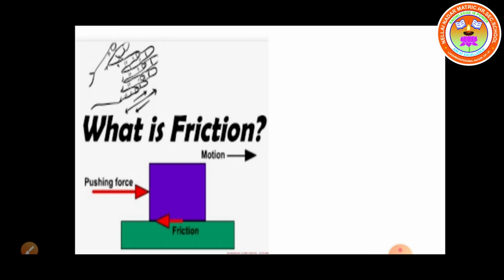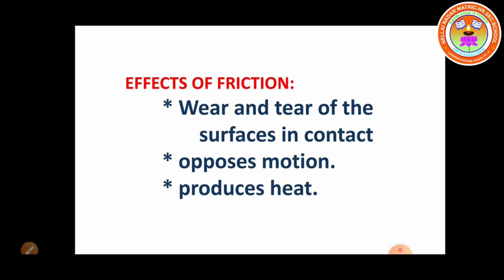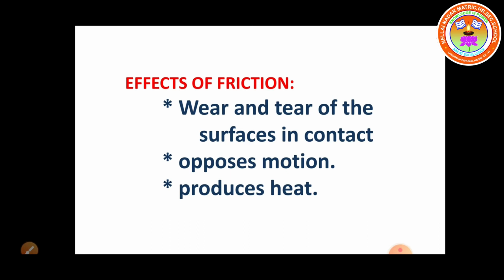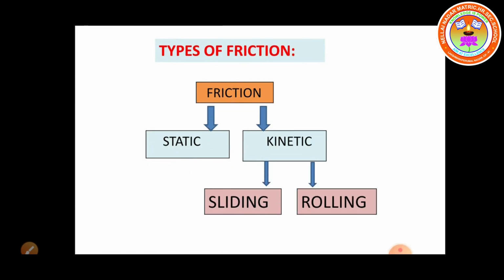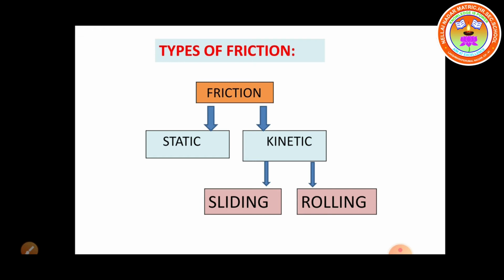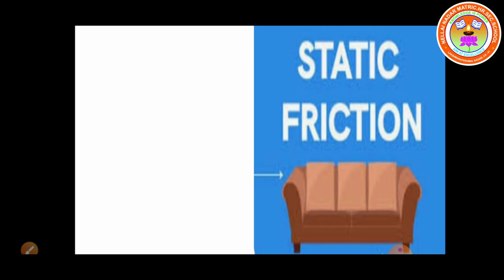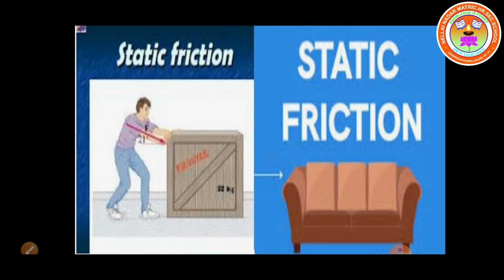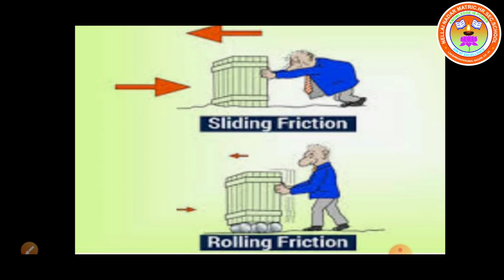Std VIII Science-1 ("Friction")